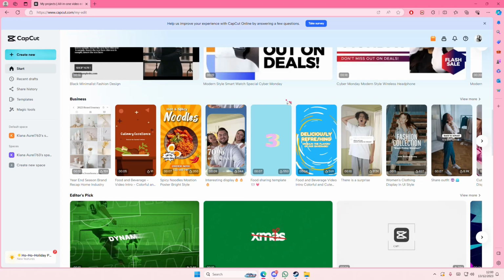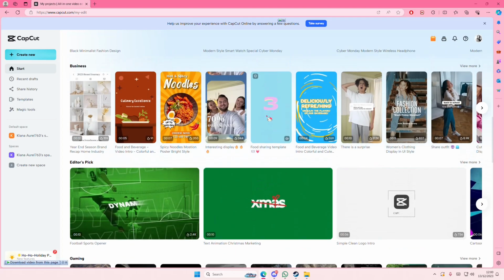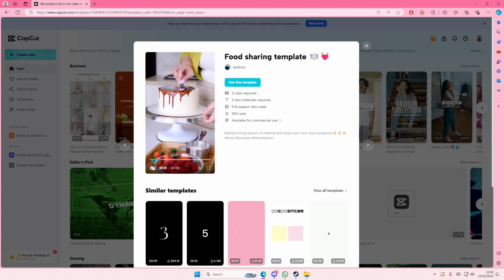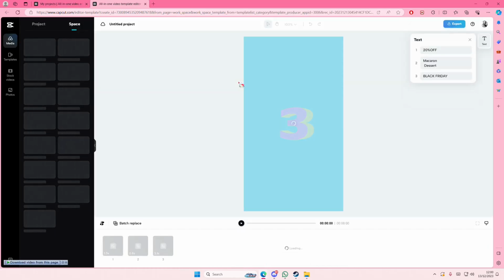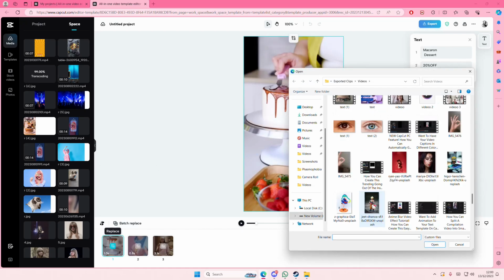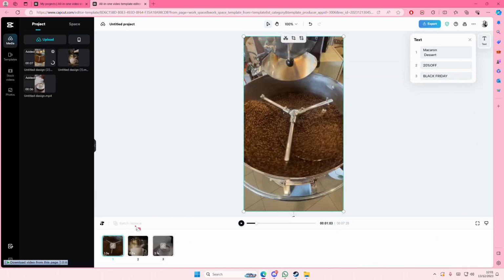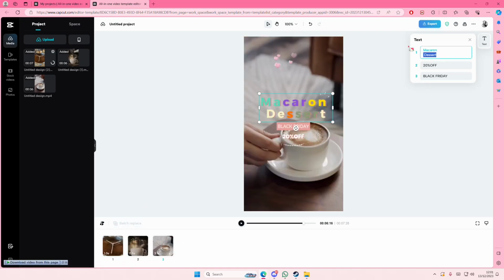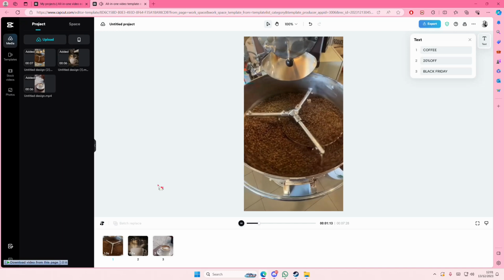How You Can Use CapCut Video Templates To Edit Videos On Your PC? CapCut Website Version Tutorial!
Learn how you can use CapCut templates by watching this video.